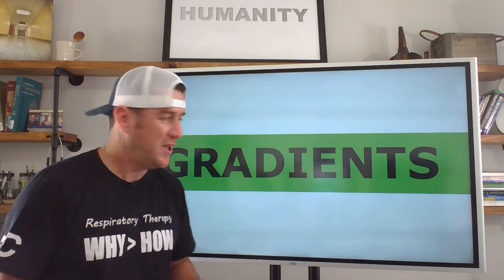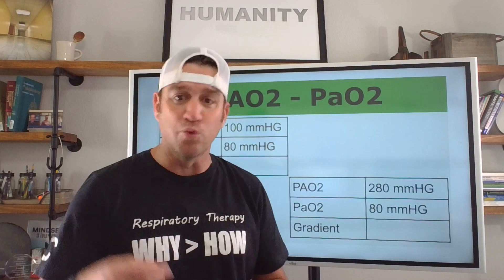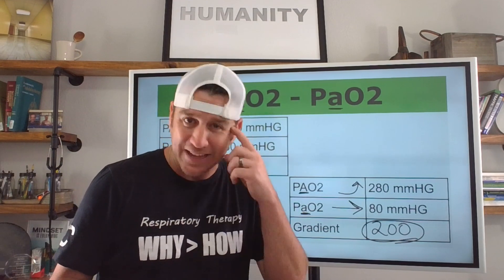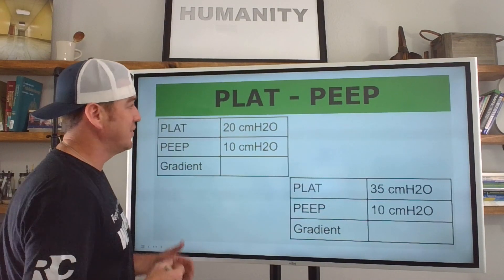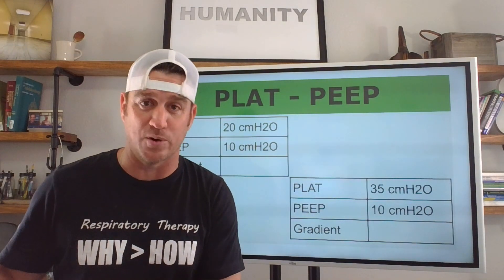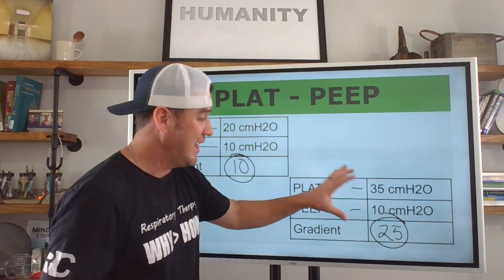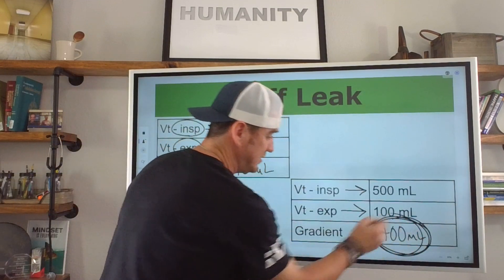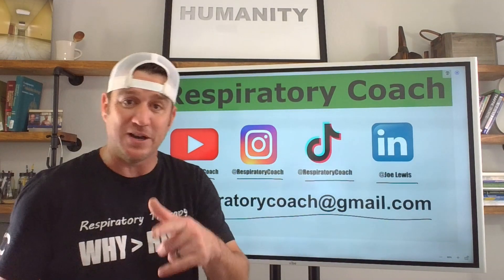Respiratory Therapy - Formulas and Gradients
This video discusses the value in recognizing large gradients.